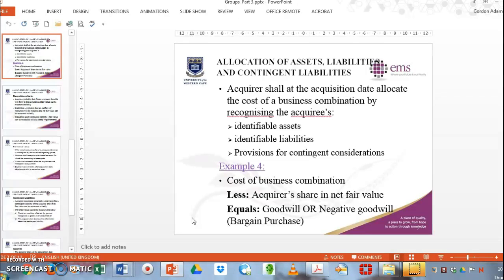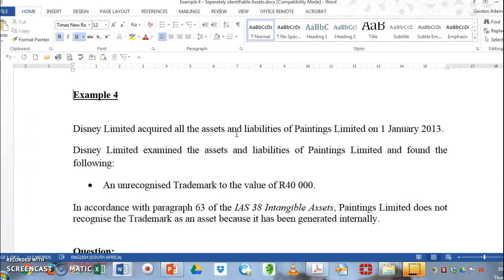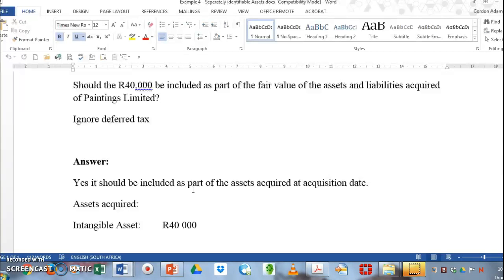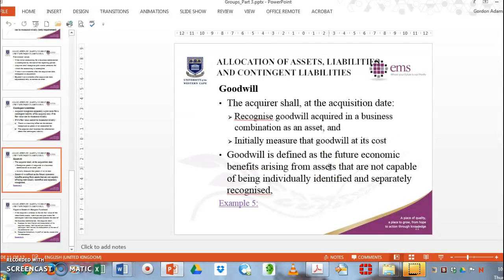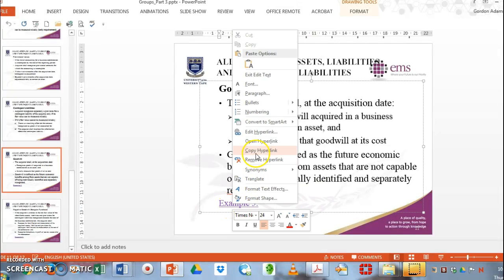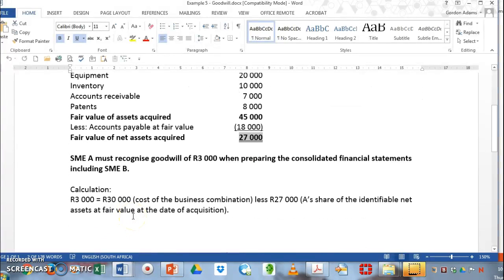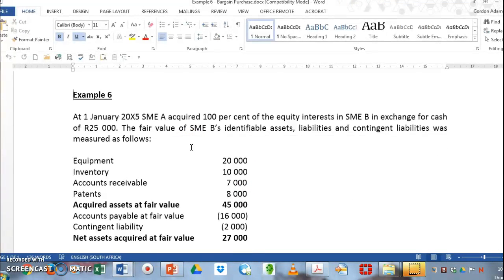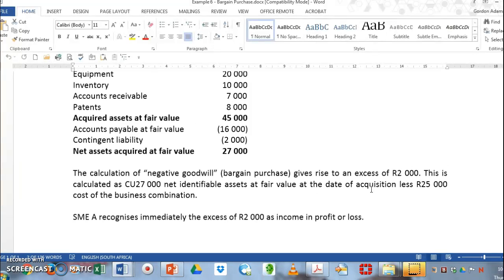BASIC BUSINESS COMBINATIONS - PART 3(b)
Introduction to business combination at a very basic level. The focus of these videos will be on the calculation of the consideration transferred and the net of the acquisition-date amounts of the identifiable assets acquired and the liabilities assumed.